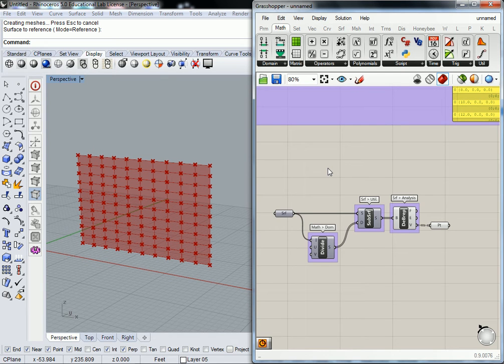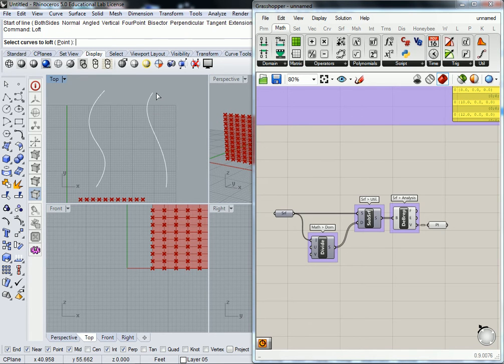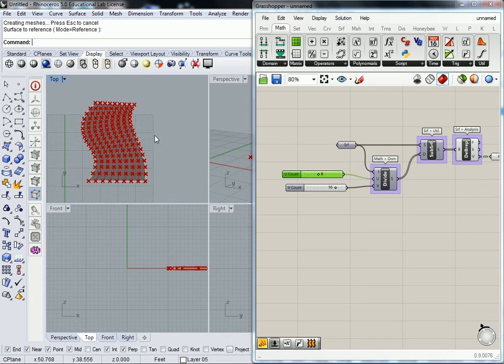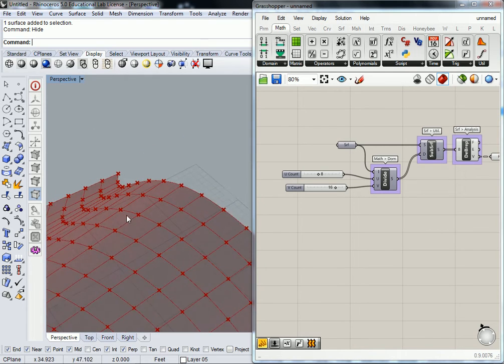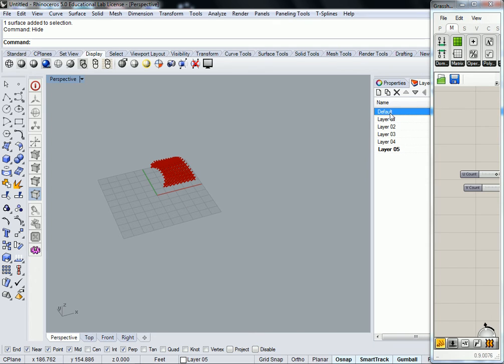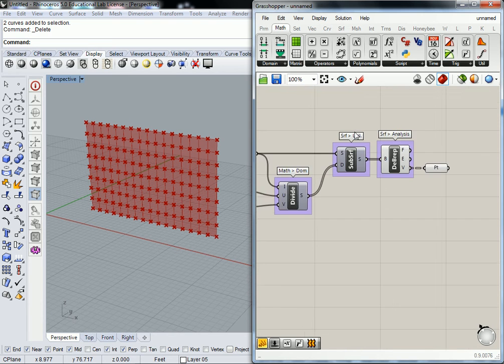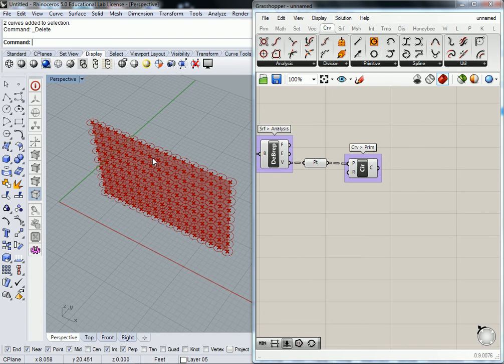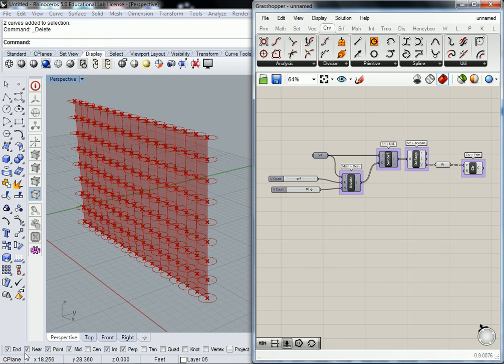82 - Grasshopper - Intro to Patterns and Perforation 5 - Map Circles on Srf